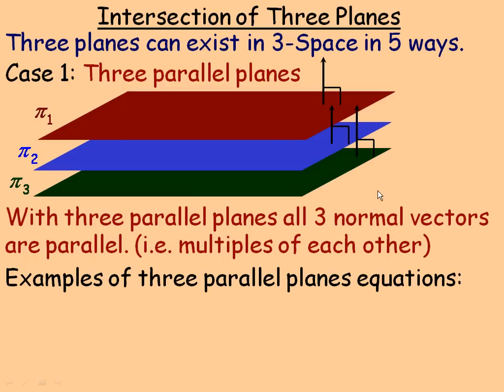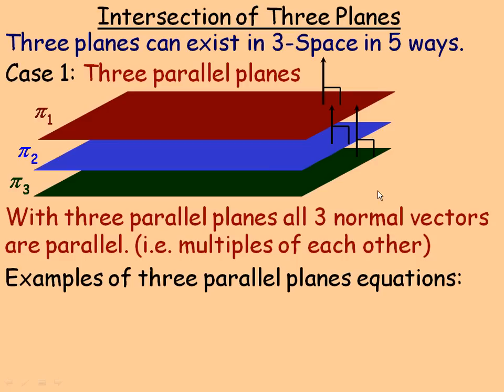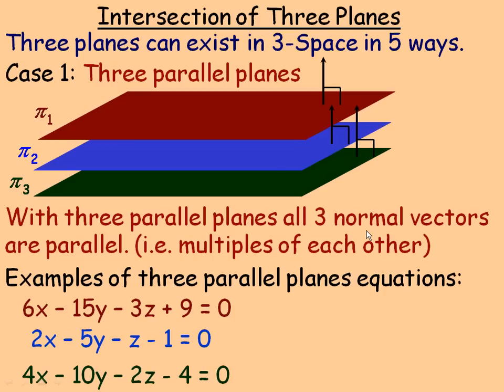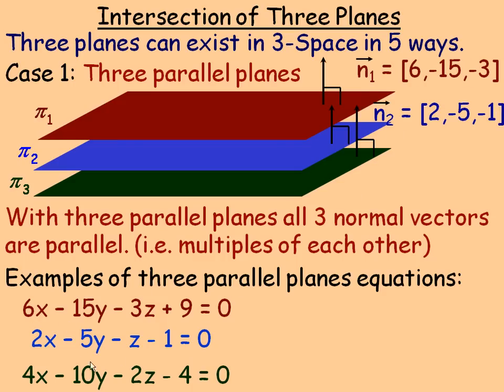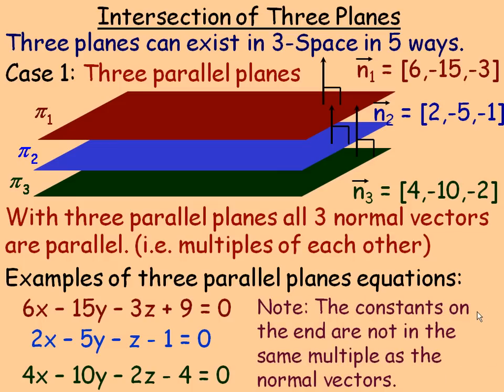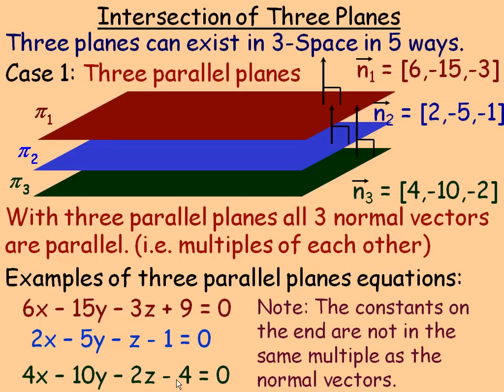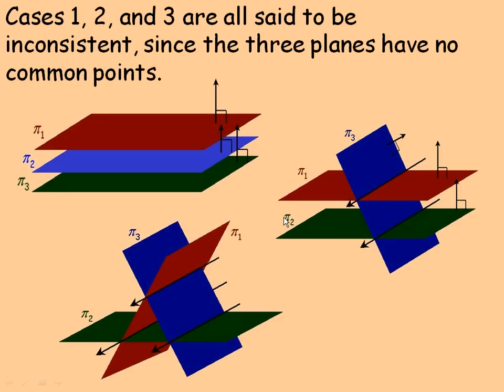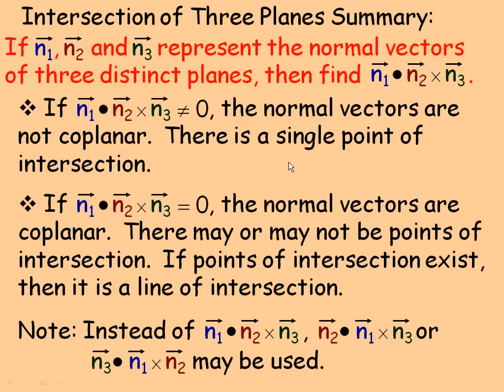Intersections of Three Planes Part 1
This lesson shows how  three planes can exist in Three-Space and how to find their intersections. This is the first part of a three part lesson. This lesson was created for the Calculus and Vectors (MCV4U) course in the province of Ontario, Canada.